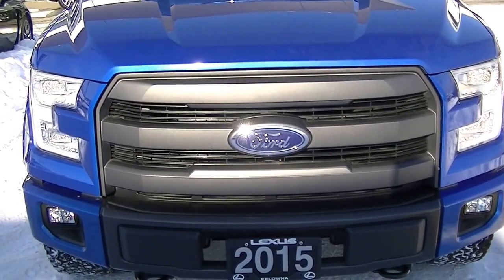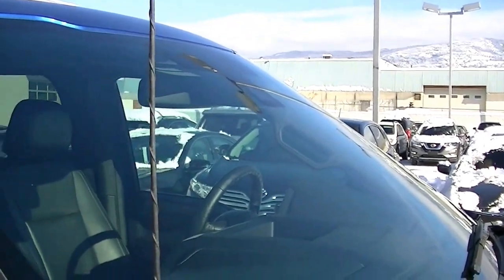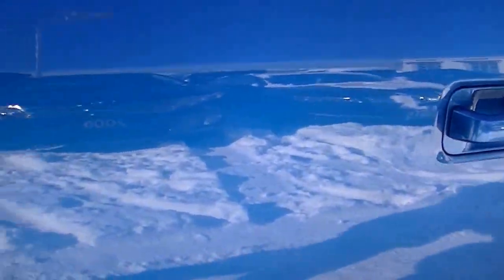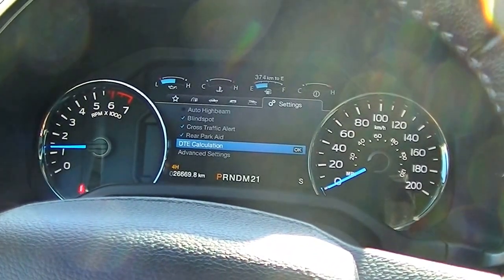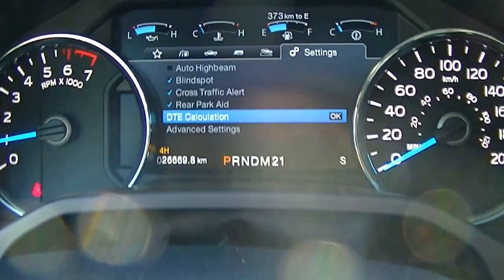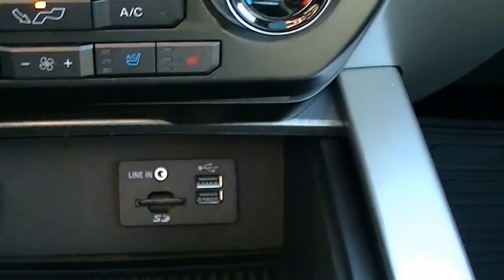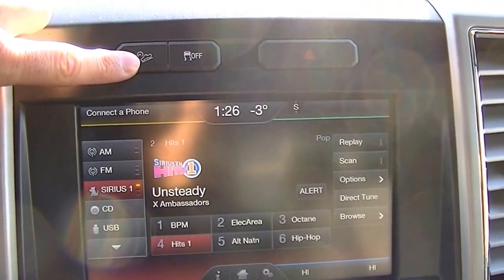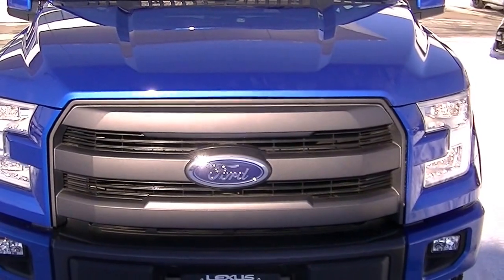2015 Ford F 150 4x4 Lariat L17026B